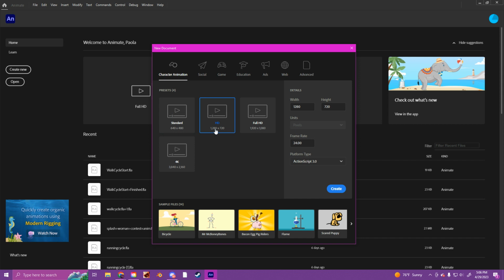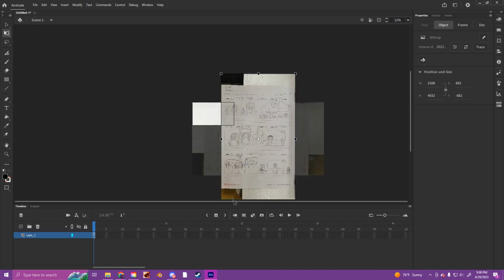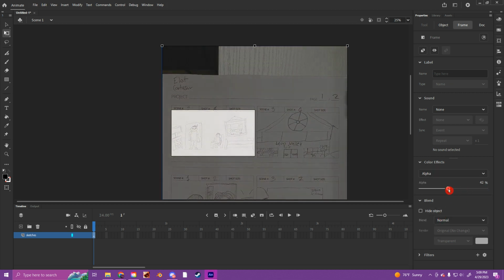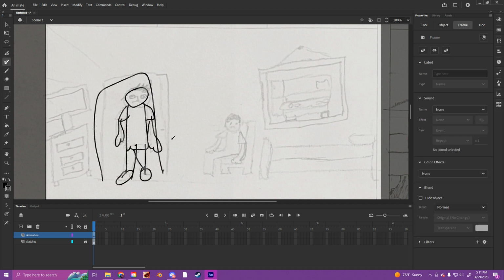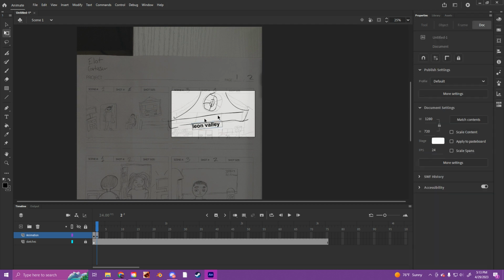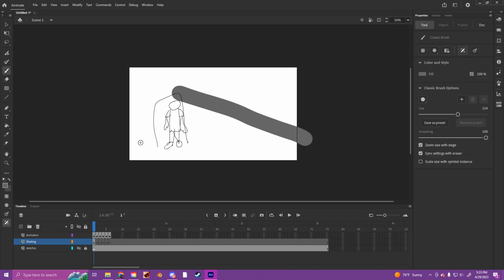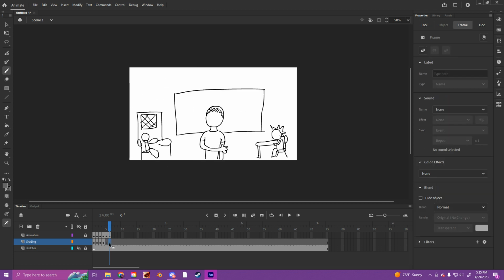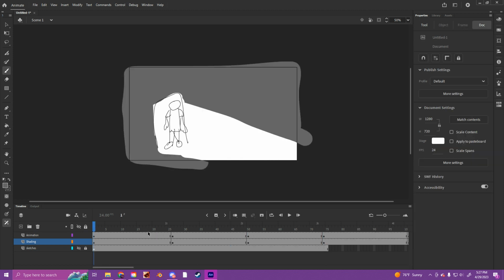Paper Storyboard Transfers